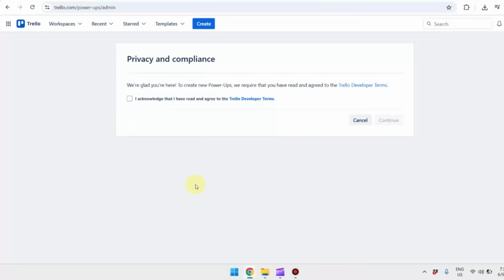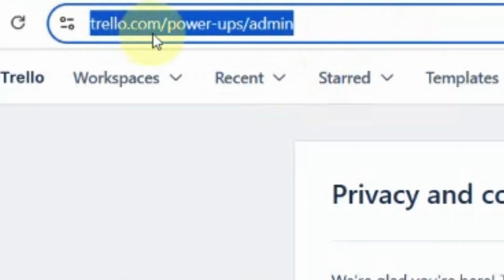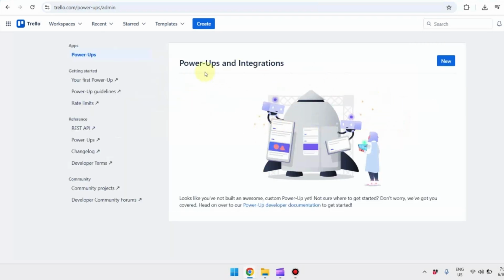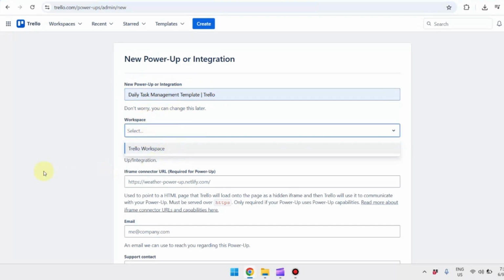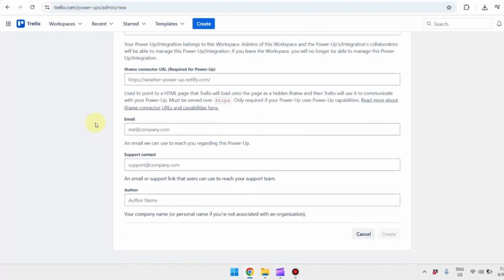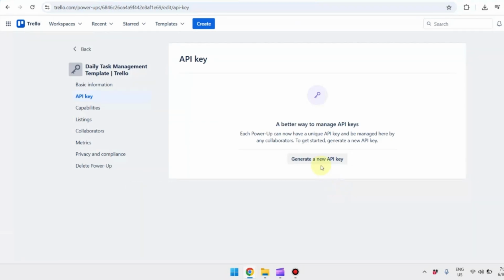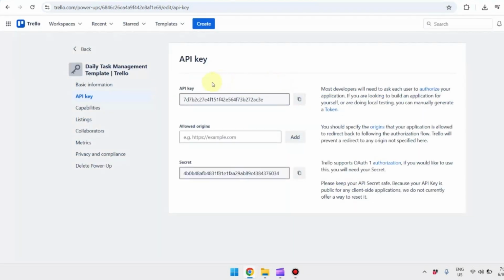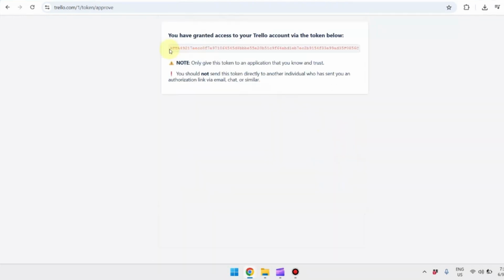How To Get API Keys And Tokens For Trello 2025 (QUICK GUIDE)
Want to build custom tools or automate Trello workflows? In this step-by-step tutorial, you’ll learn how to get API keys and tokens for Trello so you can connect your apps, scripts, or integrations securely.

We’ll walk you through Trello’s developer portal, how to generate your API key, request your user token, and start making authenticated API calls.

🔹 Generate Trello API key & token
🔹 Use developer portal securely
🔹 Start building with Trello API

Perfect for developers, automation users, and power users in 2025.